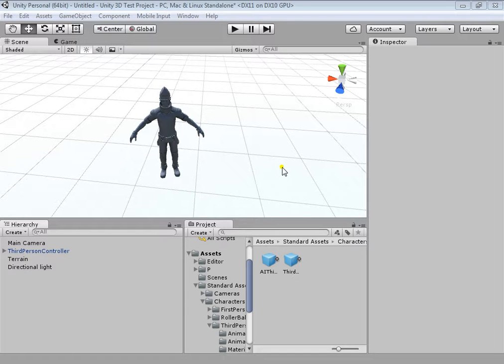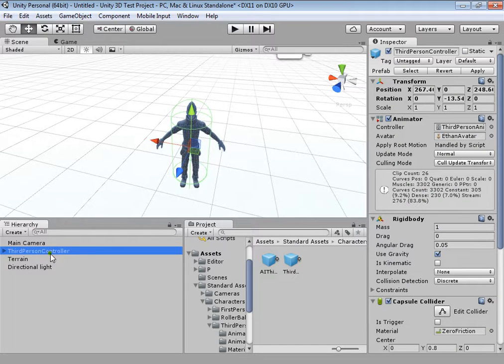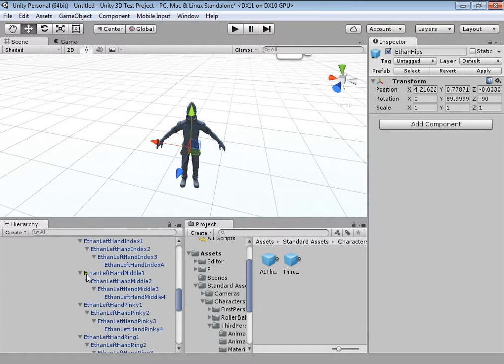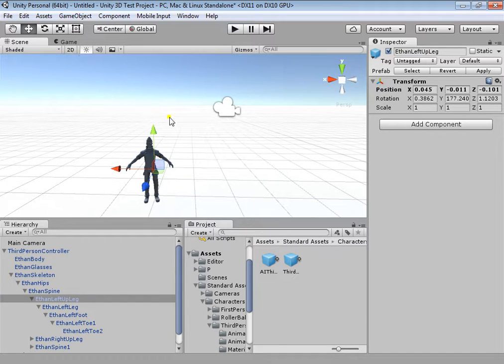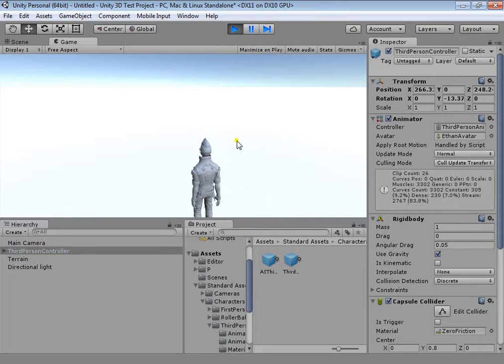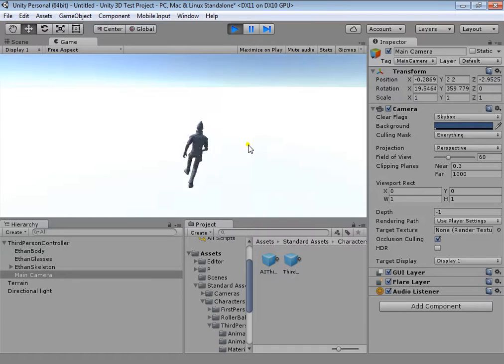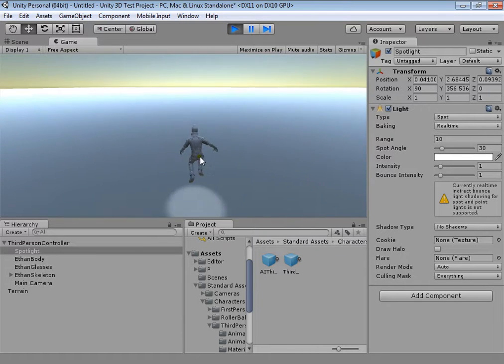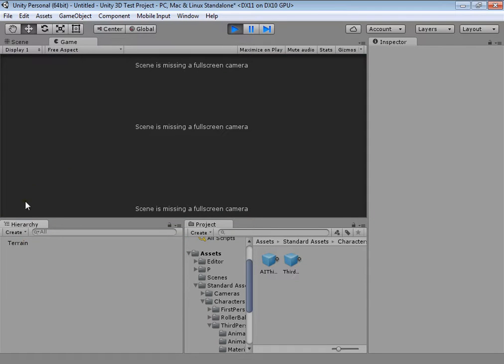Unity3d Course 14 : Parent Child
Creating a parent or child in the hierarchy for the objects.
Getting to know of parent and child.